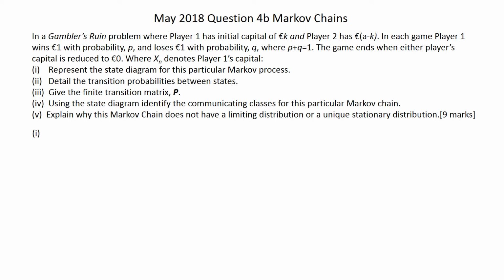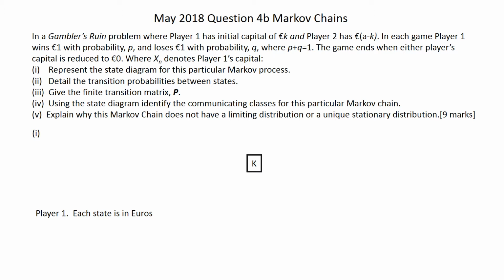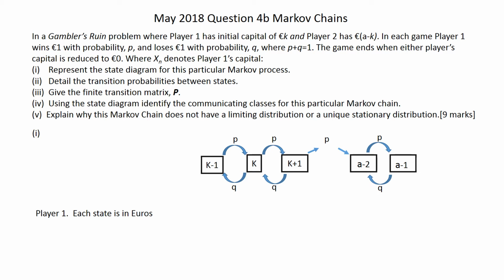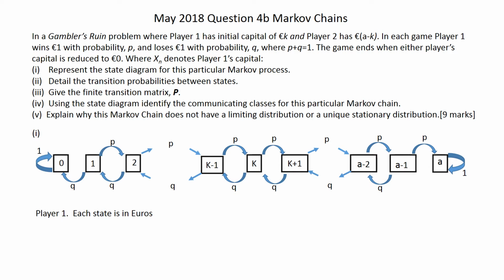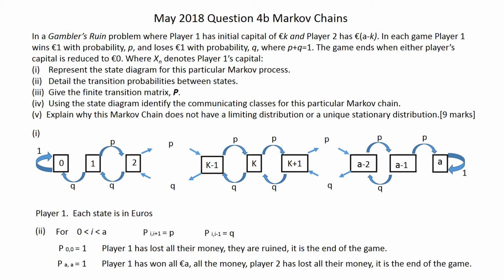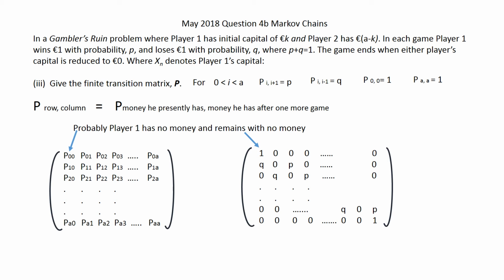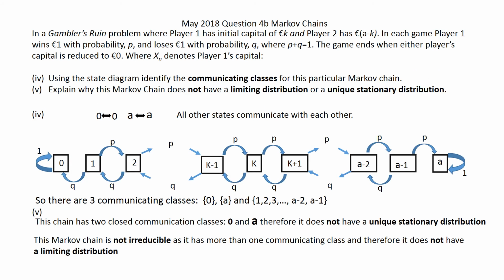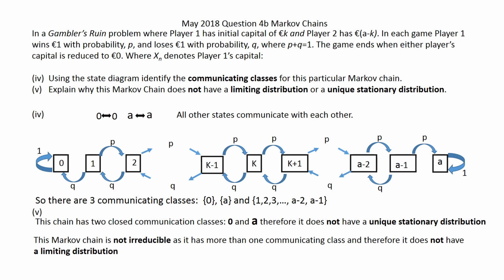Markov Chains May 2018 Q4b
Gambler's Ruin